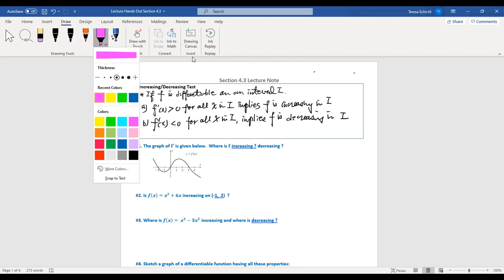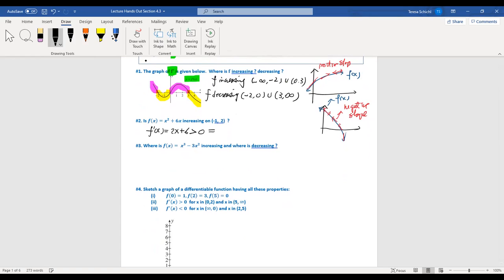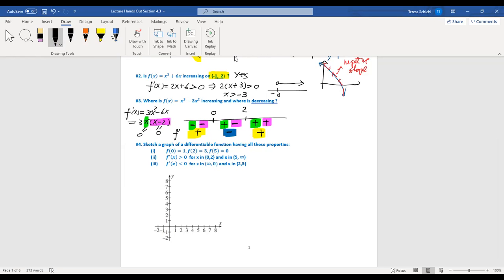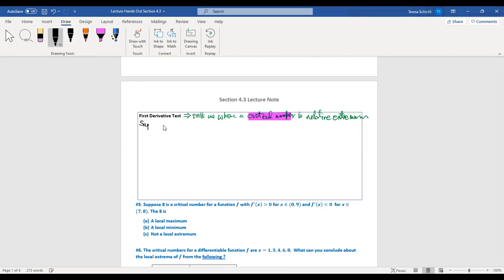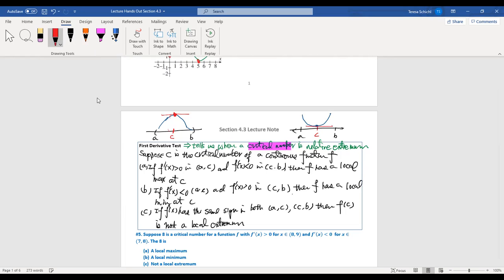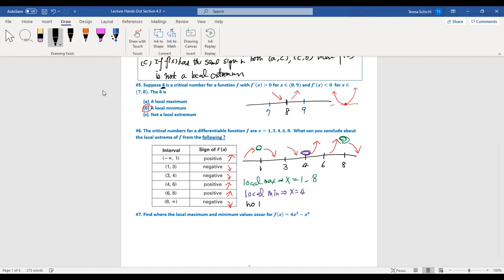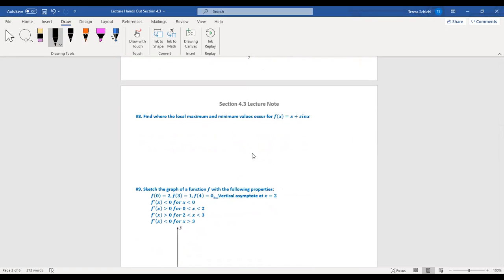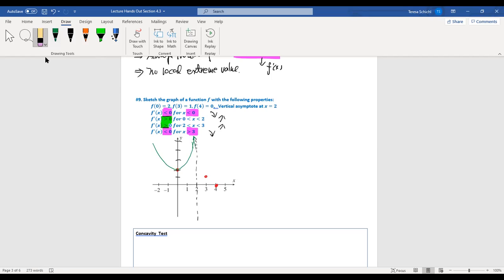Lecture #20 (Section 4.3): How Derivatives Affect Shape of a Graph -- Part I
Check increasing and decreasing; first derivative test for local max and local min.